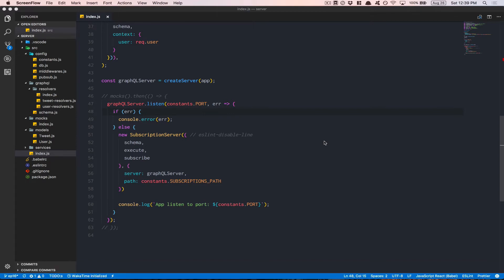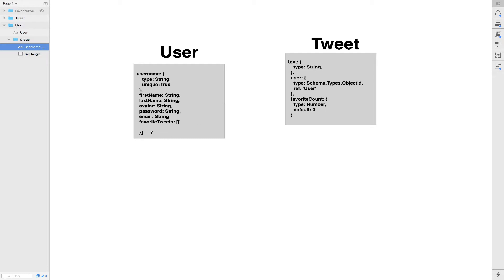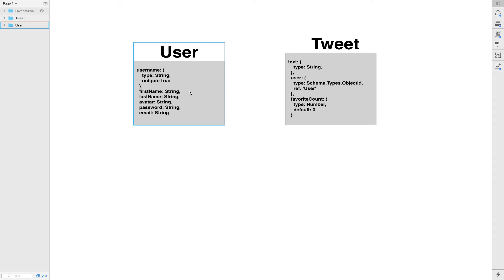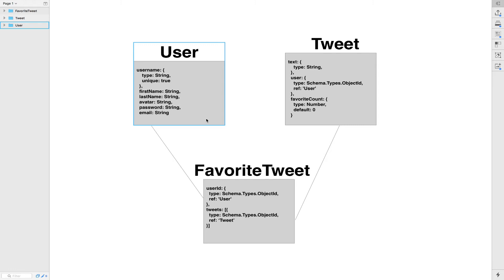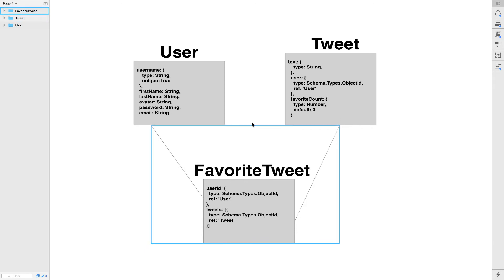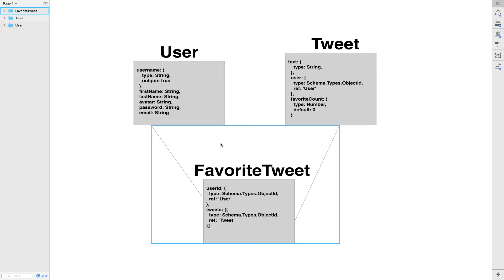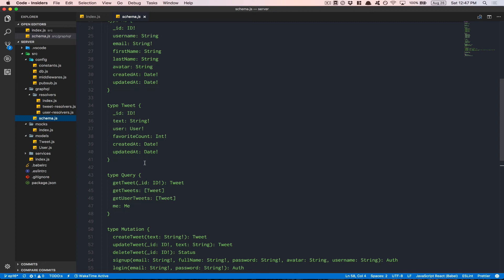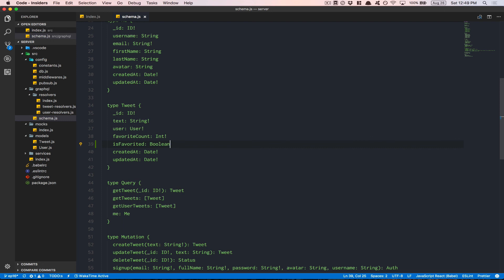Build a Twitter Clone with Apollo Graphql & React-Native - Part: 16-Prelude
In this part I talk about how I gonna managed the relation between the user and favorite a tweet.

- Wonmin Jeon
- iMarket
- Tarek Fattah